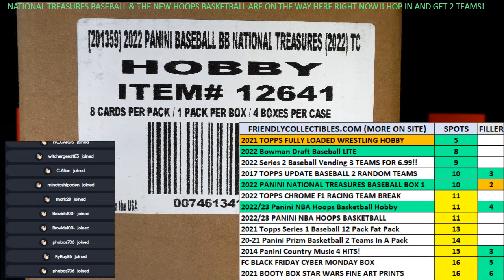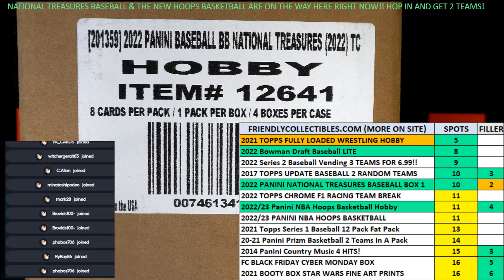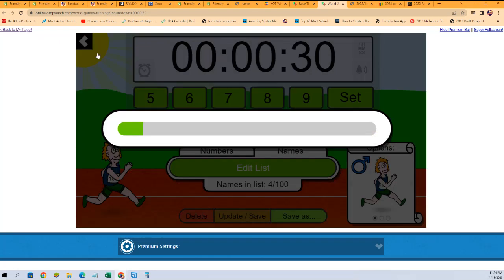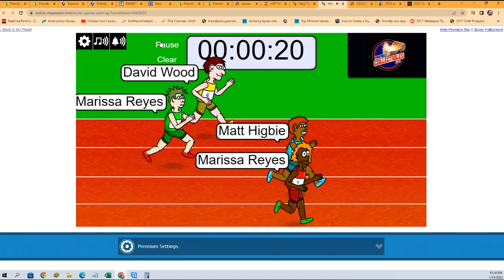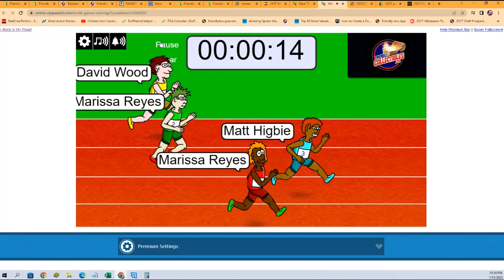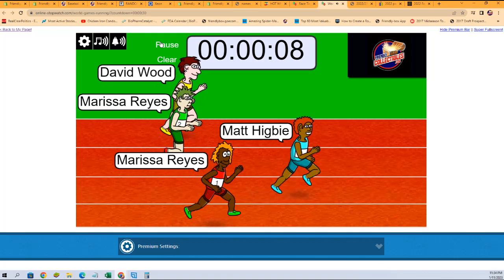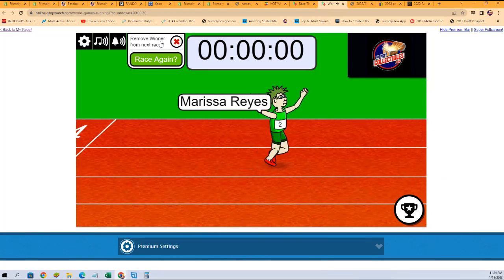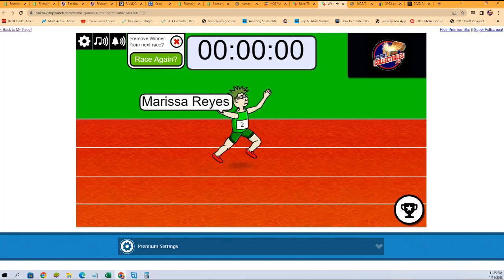2022 Panini National Treasures Baseball FILLER D 22NTBB101